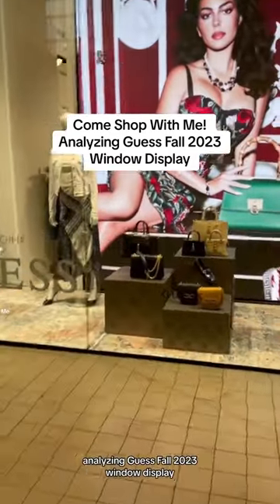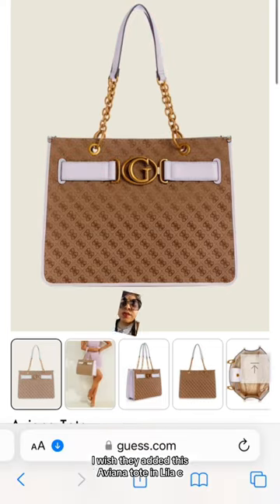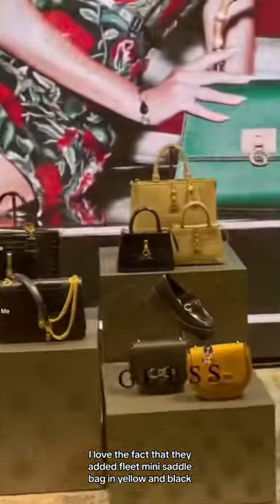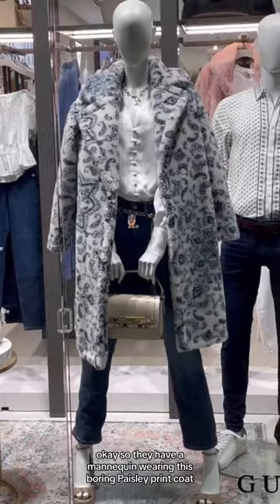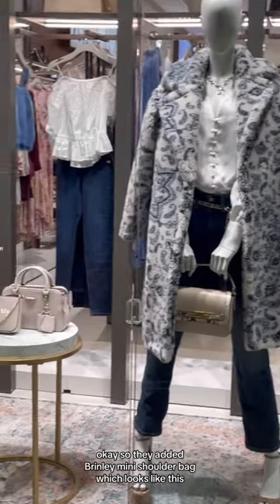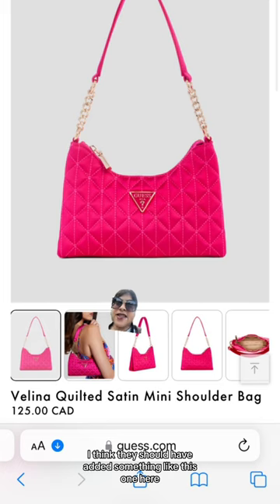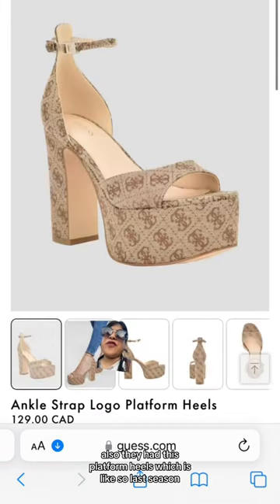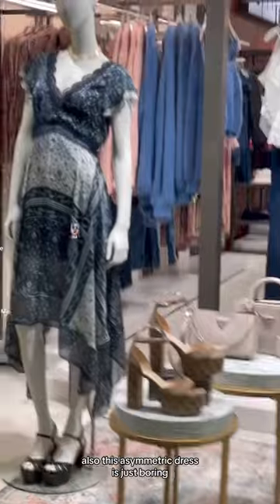Come Shop With Me | Analyzing Guess Fall 2023 Window Display